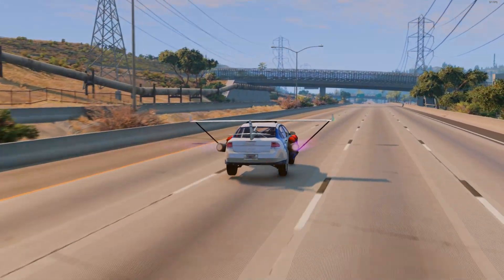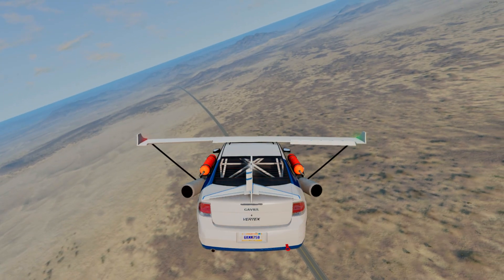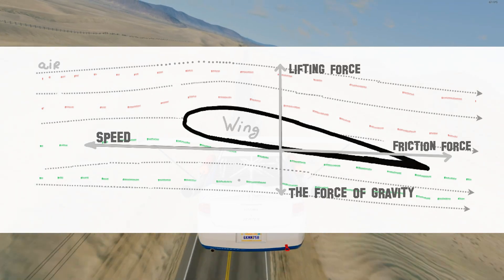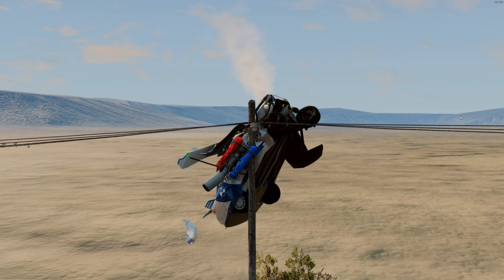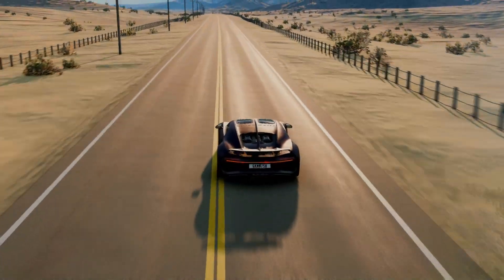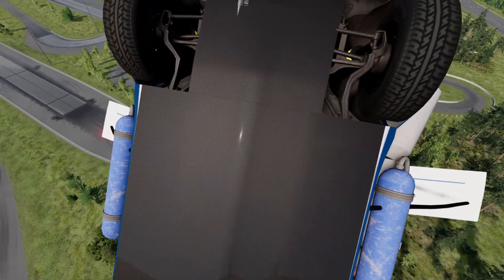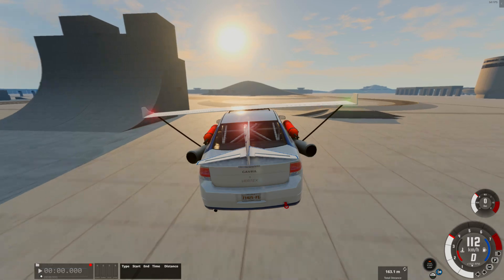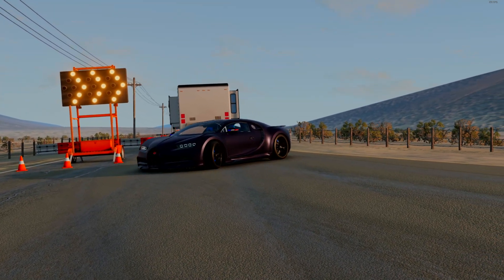If we attach wings to a very fast car - will it fly? Let's find out!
In this video, I outlined how realistic it is that an ordinary car can be transformed into a flying one. I described common problems that may arise during this process and also suggested ways to solve them. The main problem we face is inadequate car aerodynamics. That is, when the car takes off, it will receive resistance from a much larger amount of air flows than it normally received. That is, it will be necessary to make the car even more aerodynamic, for example, cover the bottom of the car with some kind of light sheet. Mass and how it is distributed throughout the car also play a very important role here, because it must be stable in the air. In this video, I explained fully and in detail how the wing works and why it creates lift. The video turned out to be interesting and informative.

A small spoiler - the car will not fly.

⏱️TIMESTAMPS⏱️

00:00 Intro/Beginning
01:25 How wing creates a lift ?
04:01 Aerodynamics problem
04:23 What is the point?
04:42 What a flying car must have?
05:25 Aerodynamics problem 2
06:25 How to keep car in the air?
06:45 Low mass required
07:00 We can't take off...
07:36 Conclusion
08:15 The end
08:37 How are you?